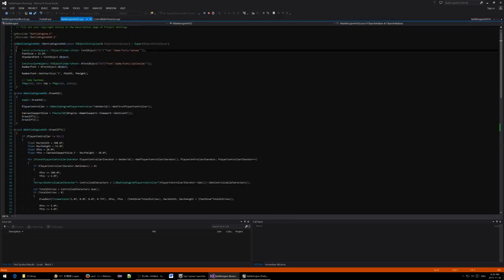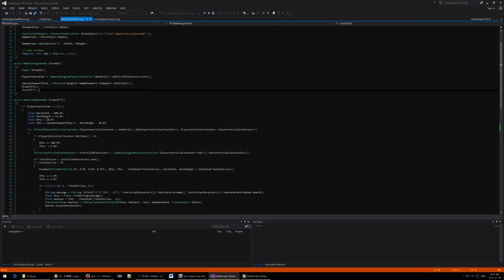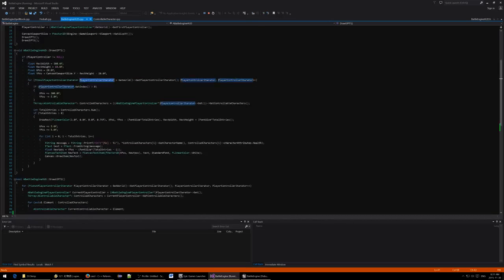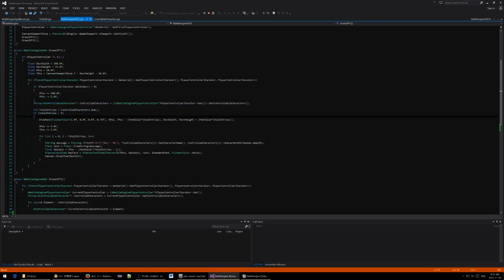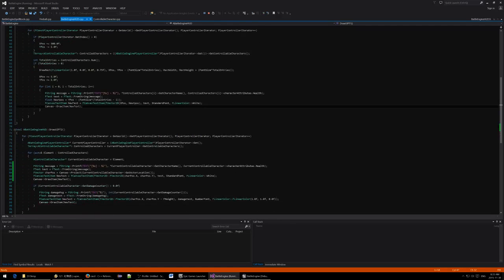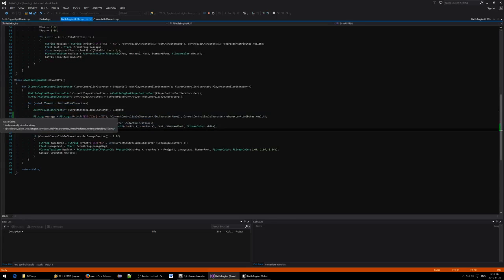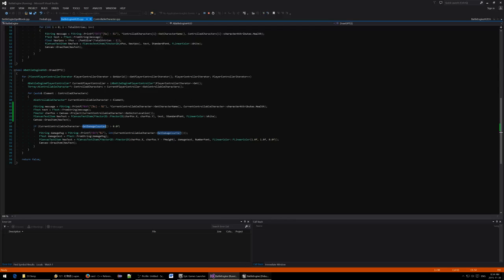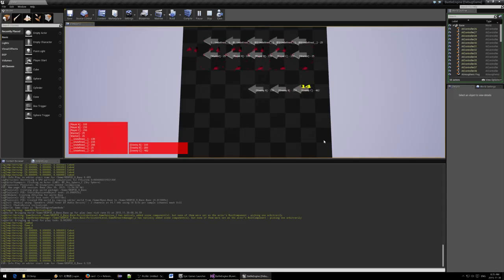006 - Damage HUD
Demo of my implementation of a basic damage HUD.